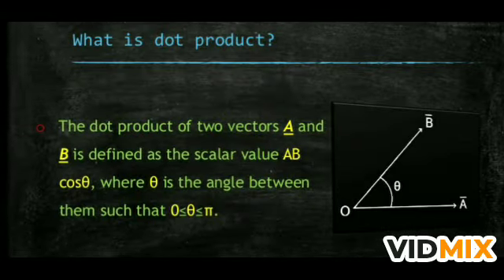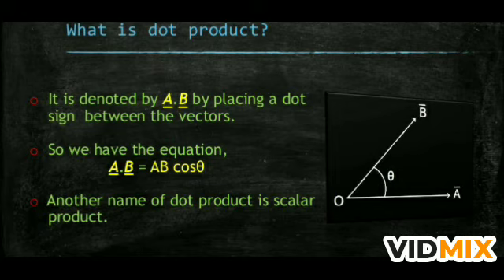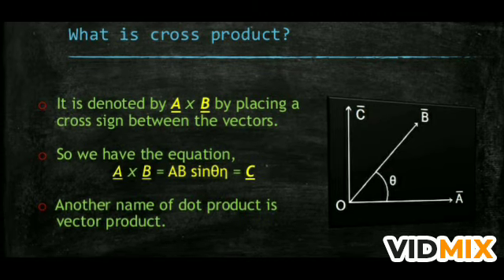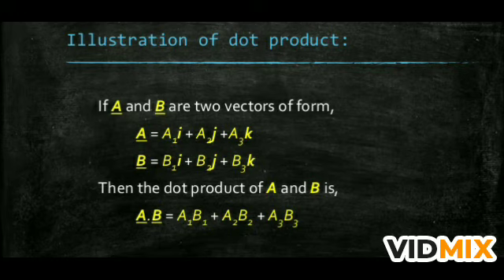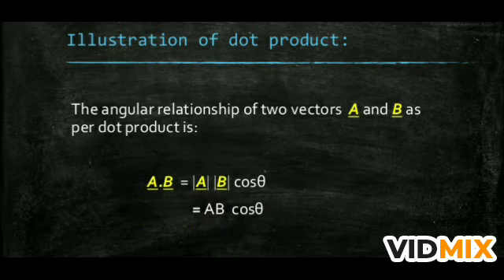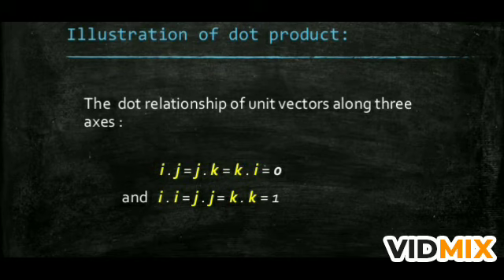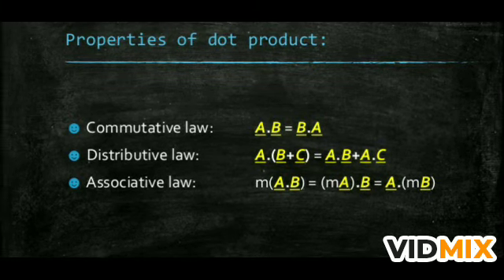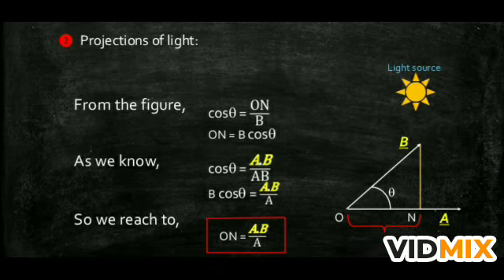Dot product. Class 11 th